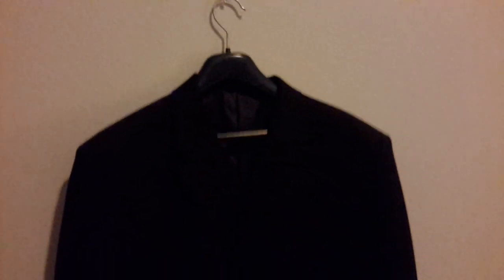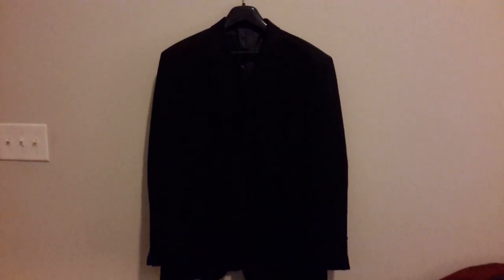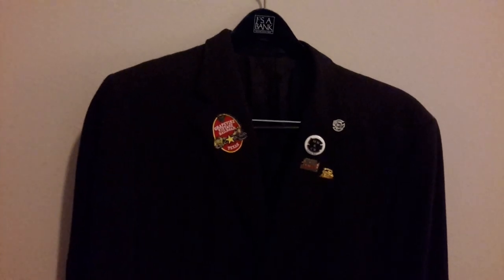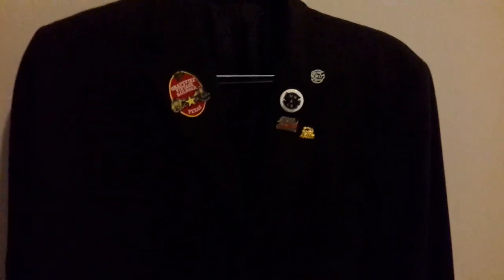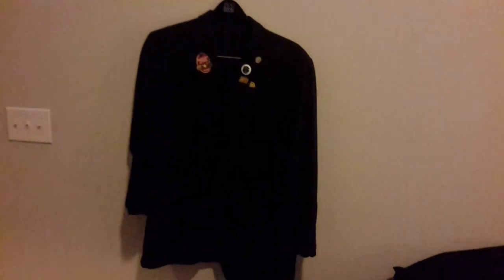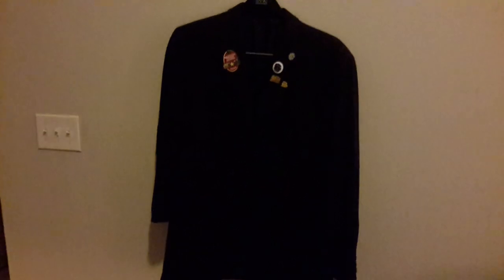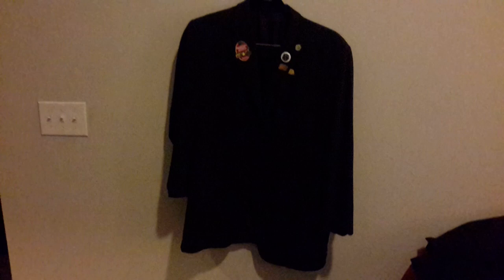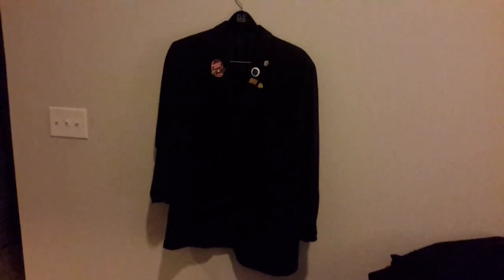How to dress like a authentic Railroad Conductor pt2. Jackets, badges and pins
Video by james.

This is for costume use only,  not for use impersonating railroad staff.